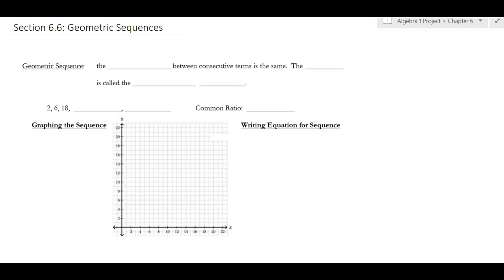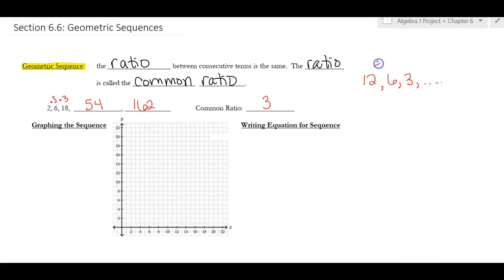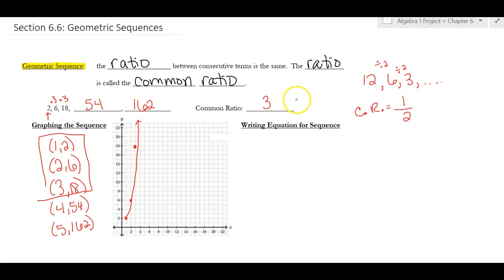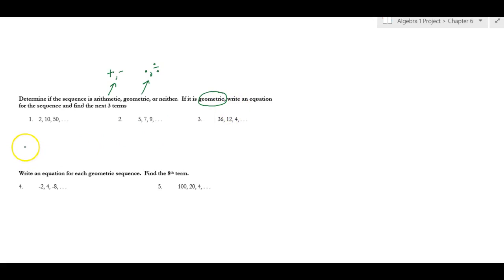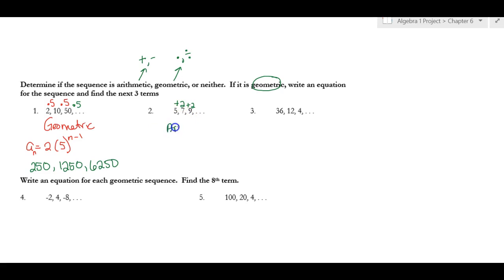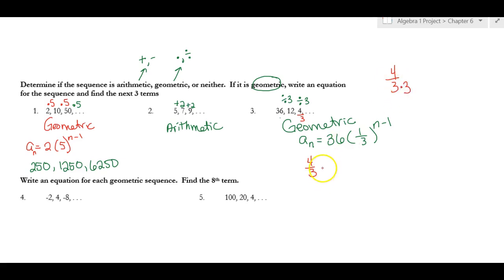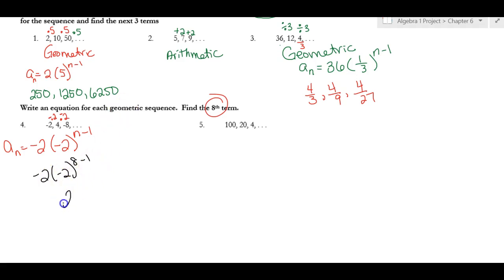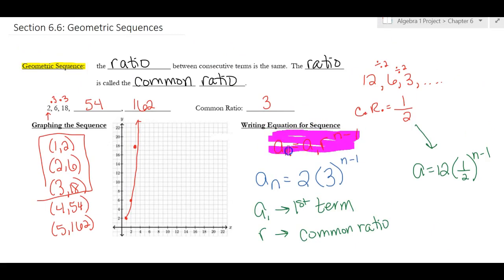Section 6.6: Geometric Sequences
Big Ideas Algebra 1